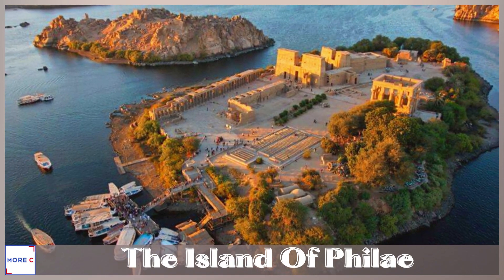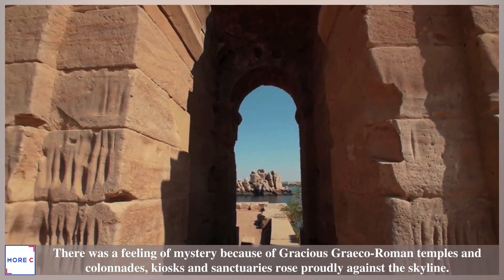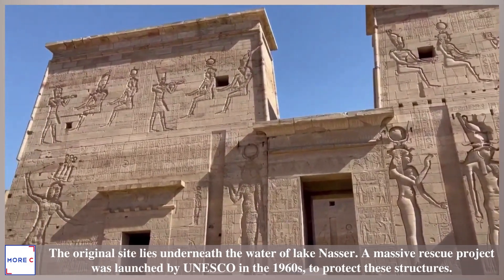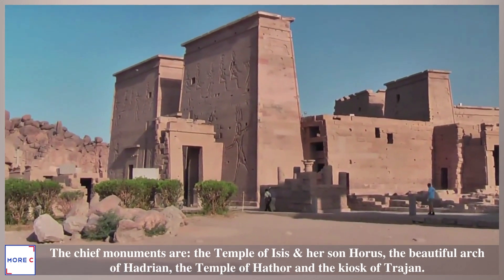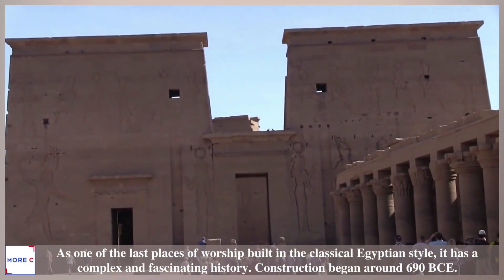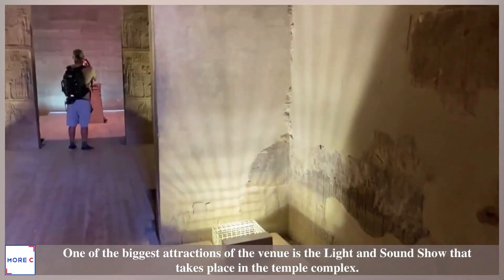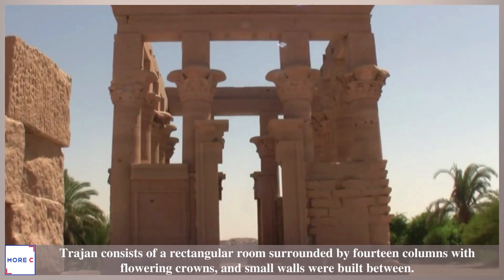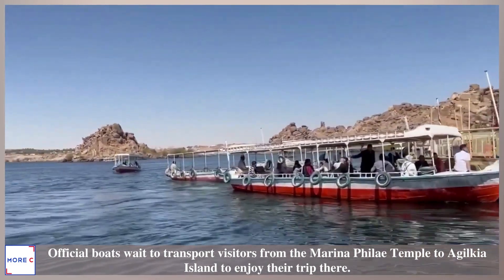The Island Of Philae | Egypt Aswan Virtual Tour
the island of philae
egypt
aswan
philae
philae temple
temple of philae
temple of isis
isis
temple
nile river
philae temple aswan
nile
isis goddess
aswan dam
isis temple
aswan
abu simbel temples
abu simbel history
abu simbel tour
abu simbel festival from aswan
abu simbel sun festival in february
ramses ii
ancient egypt

Egypt singing statues
the singing colossi of Memnon
colossi of Memnon
Luxor
Egypt
Memnon
colossi

architecture school
architecture student
architecture students
architecture tutorial
architecture documentary
architecture concept
architecture lecture for beginners
career in architecture
architecture design
architecture life
architecture theory
architect
modern architecture
architecture history
architecture 101
contemporary architecture
architectural digest
design
what an architect does
unique architecture